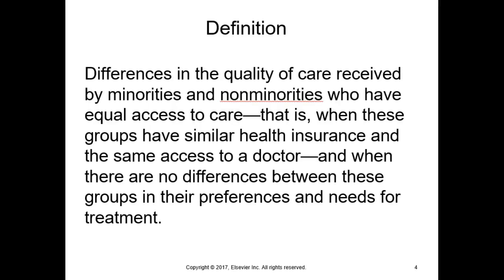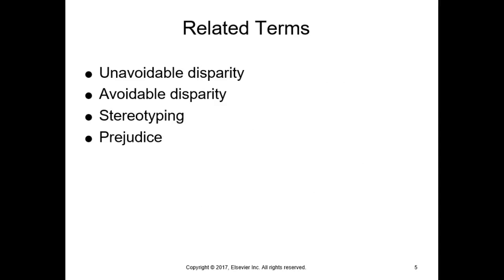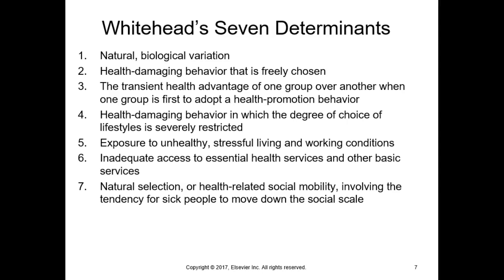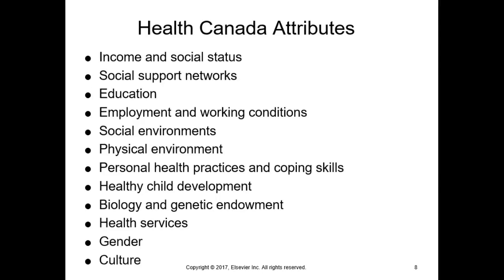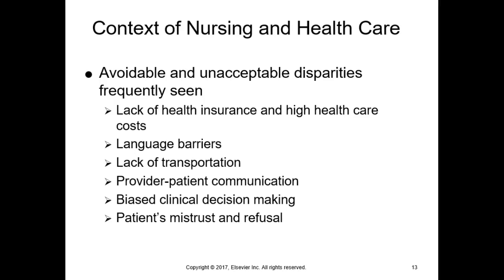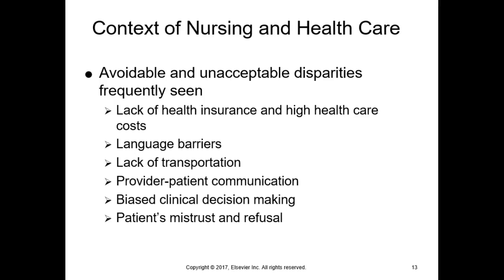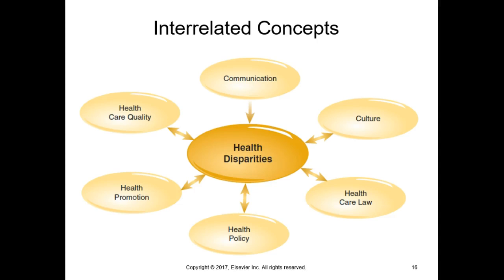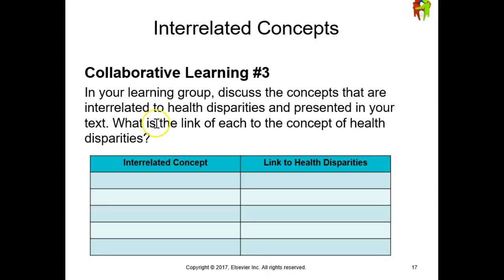Recording #11 Health Care Disparities